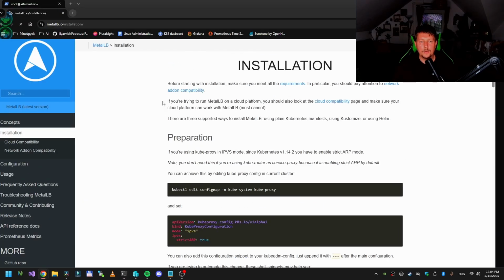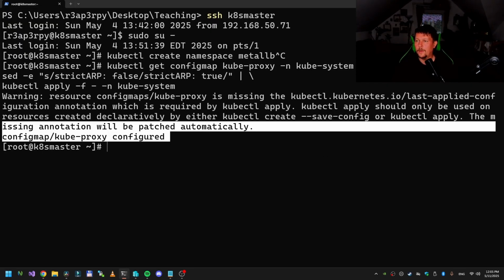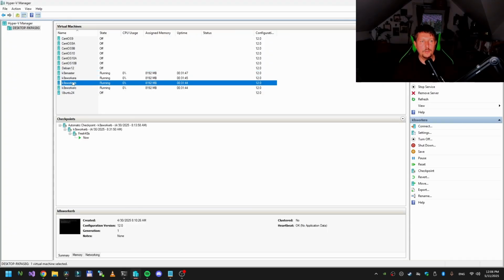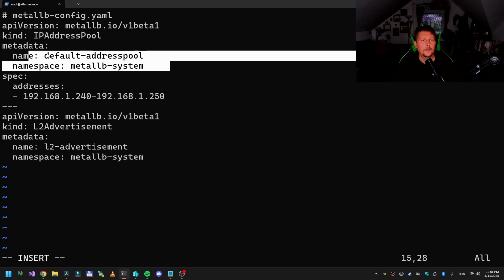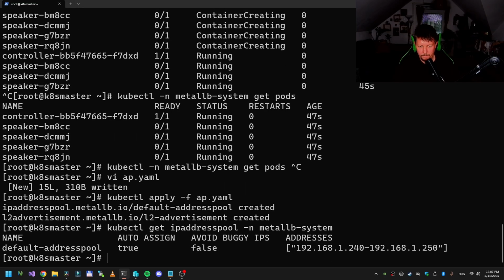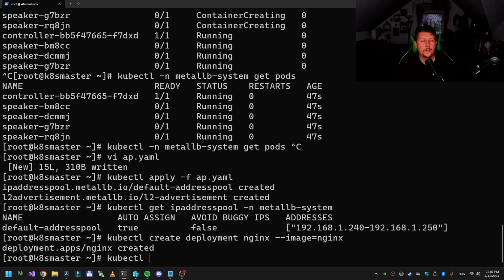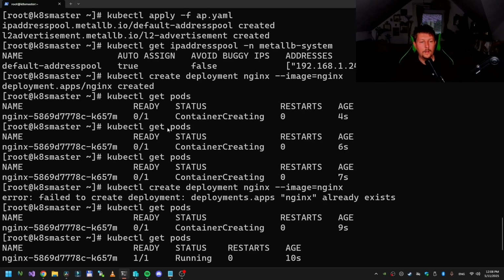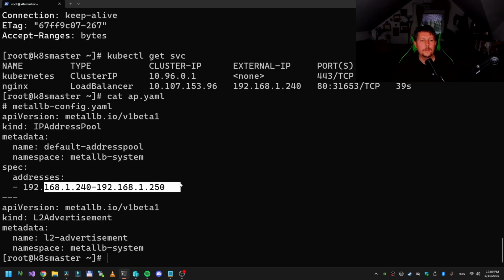Kubernetes - Deploy and Configure MetalLB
Let's deploy metallb to our k8s cluster.